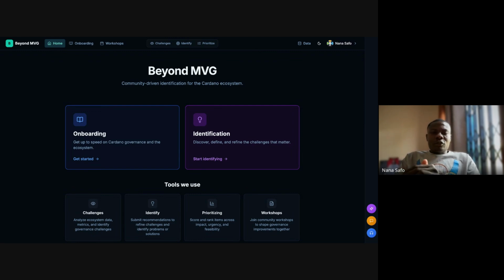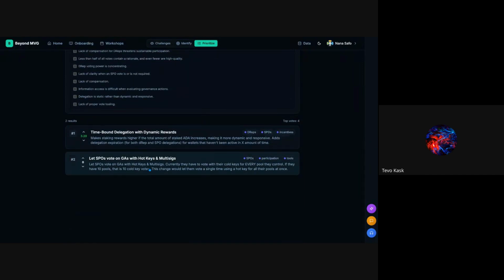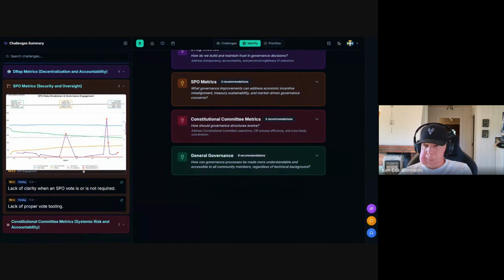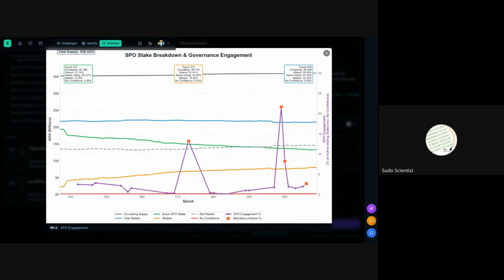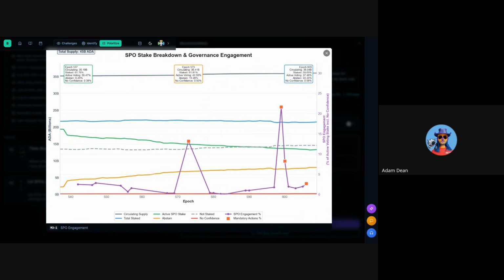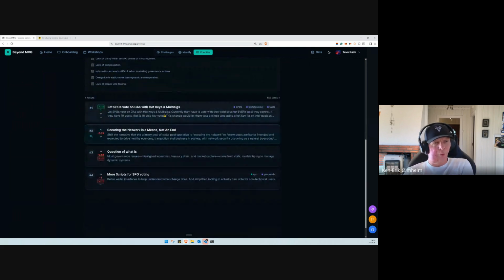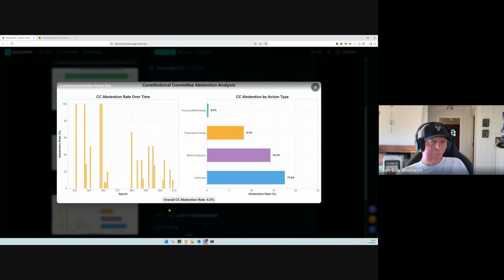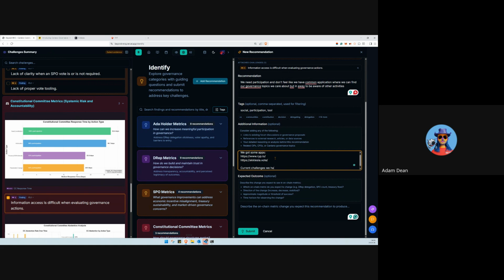Beyond MVG Workshop #10 - Assessing SPO Recommendations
In this Beyond MVG workshop session, we reviewed SPO recommendations and ideated on voting tools and needs

Timestamps:
0:00 Introduction and onboarding of new participants
5:09 Exploring governance challenges and metrics
9:55 Selecting SPO metrics as the session focus
15:27 SPO tooling, documentation, and accessibility gaps
23:15 Debate on SPO role and governance assumptions
30:23 Incentive risks, conflicts of interest, and delegation pressure
40:16 Governance design issues and default voting
52:02 CC challenges: response times, compensation, and expertise gaps
56:22 Governance app, notifications, and better participation tools